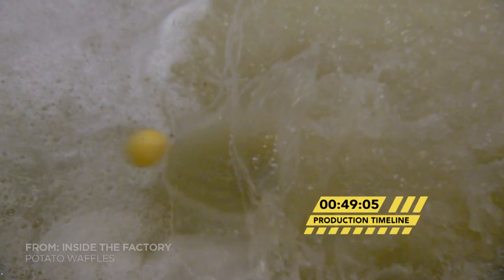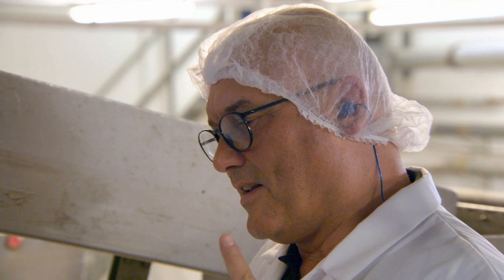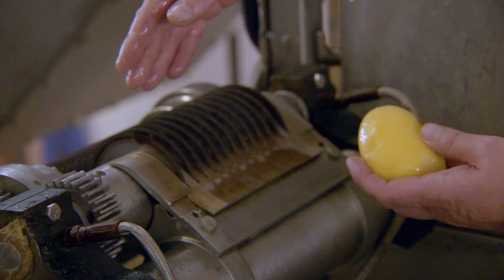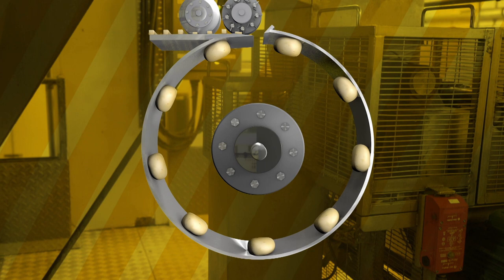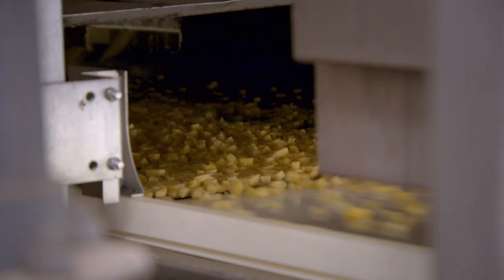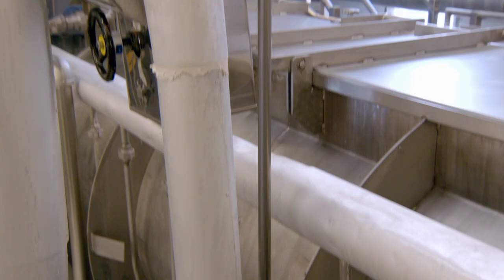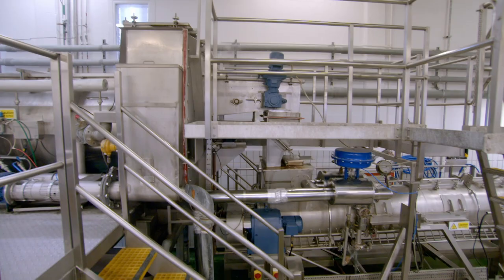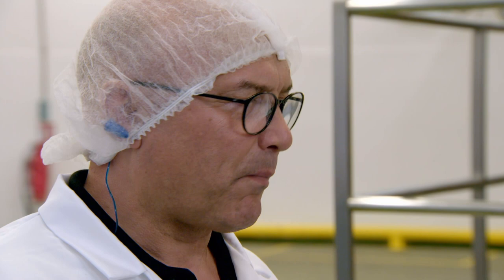Making Factory Mashed Potatoes is a Highly Automated Process 🥔 Inside the Factory | Smithsonian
Making factory mash is a multi-step process: first, the potatoes are spun at a rate of 1200 RPMs, then they’re sliced into cubes which are rapidly examined by 6 different cameras for defects–all before the cooking process has even begun!

From: Inside The Factory